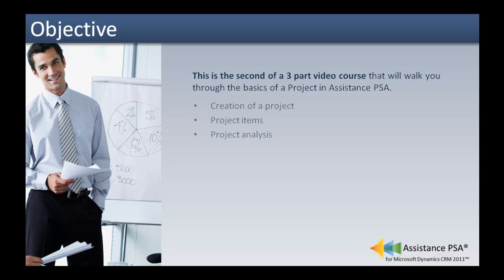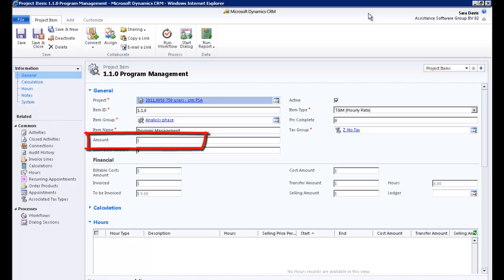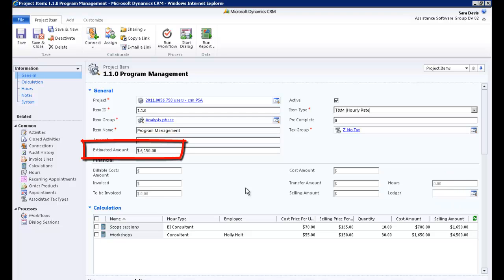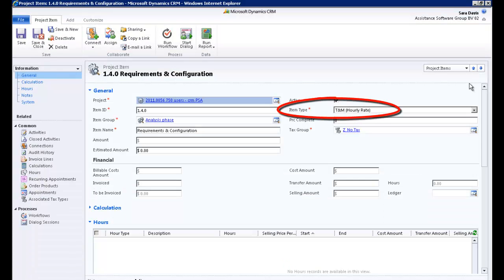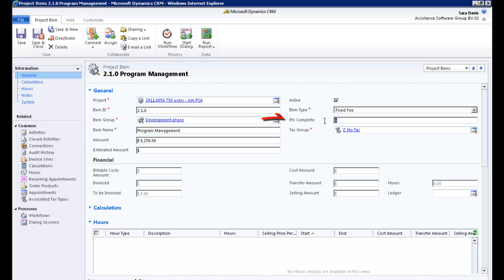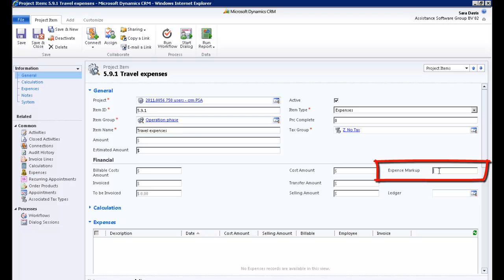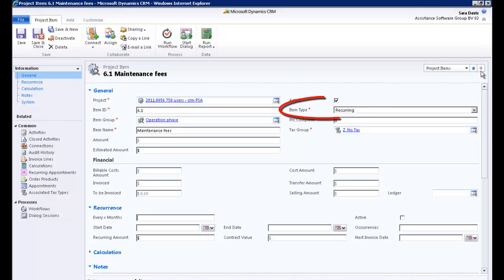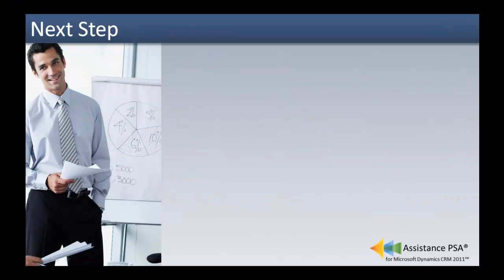4.2 Projects Basic functionalities - Project items.mp4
This is the first of a 3 video course that will walk you through the basics of a project in Assistance PSA
- Project items (contract type, estimate, % of completion, activities)